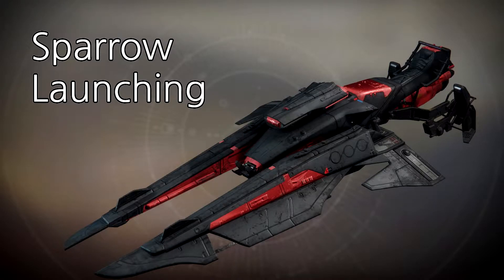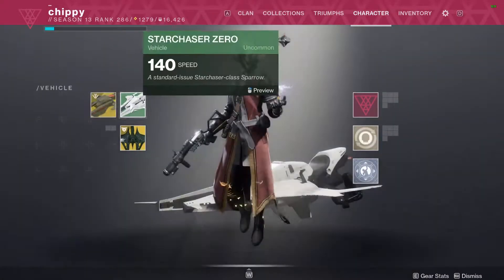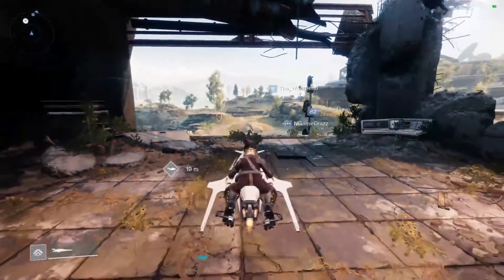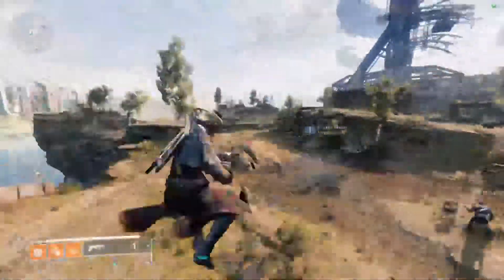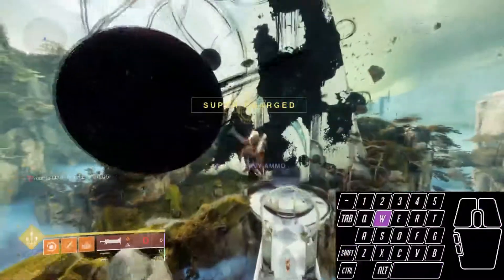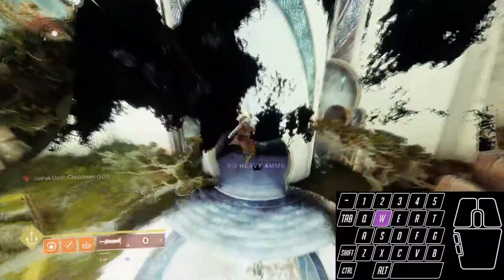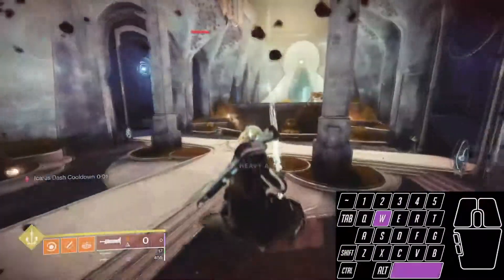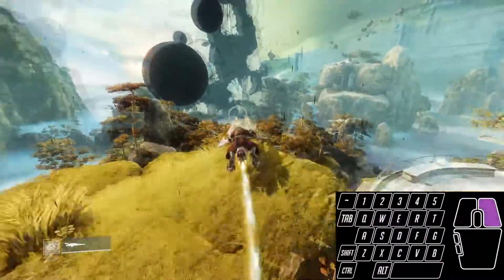Sparrow Launching & B Tech | Destiny 2 Advanced Movement Guides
Or get notified of my streams and uploads in my Discord